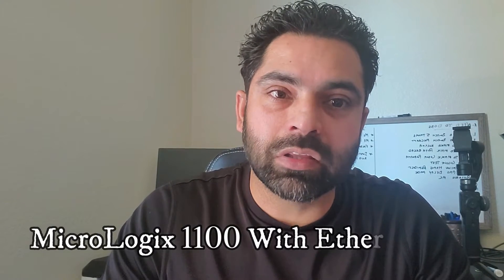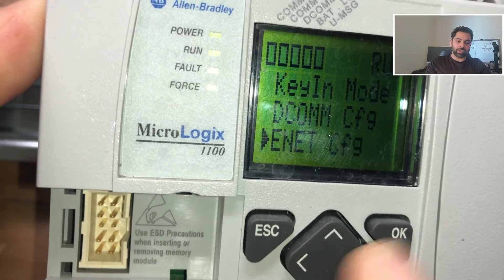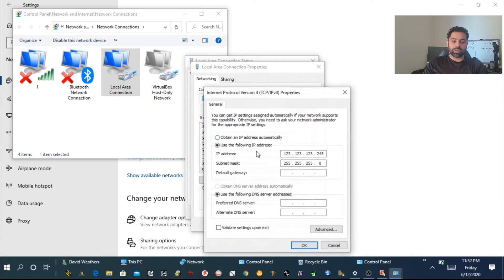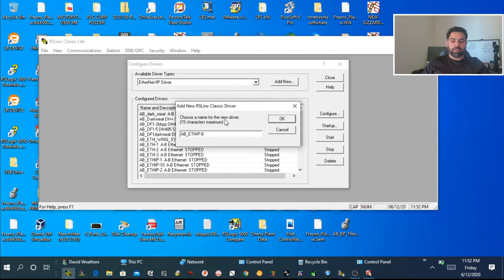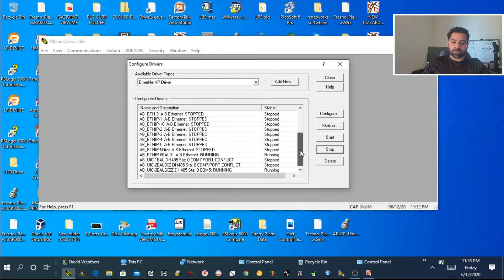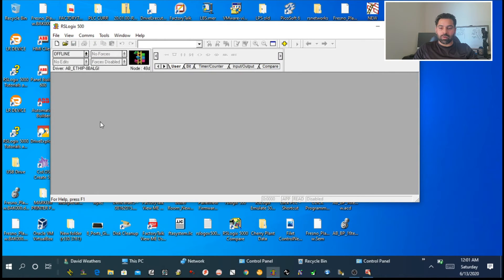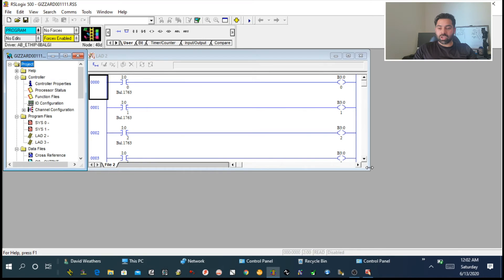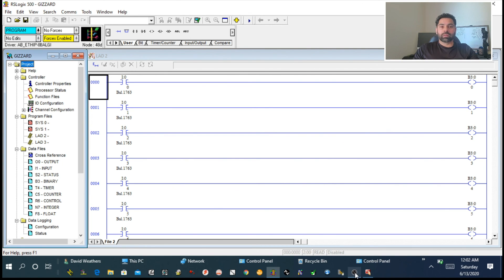Micrologix 1100 Connecting With Ethernet Devices and Ethernet/IP Configuration RsLogix 500